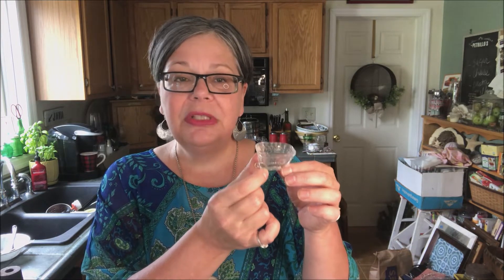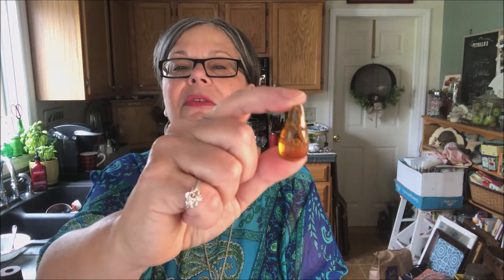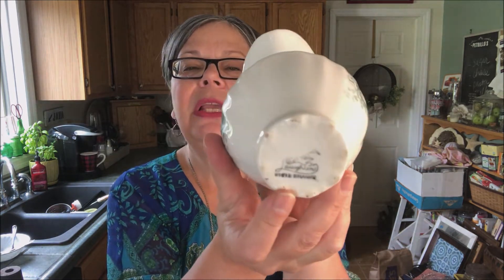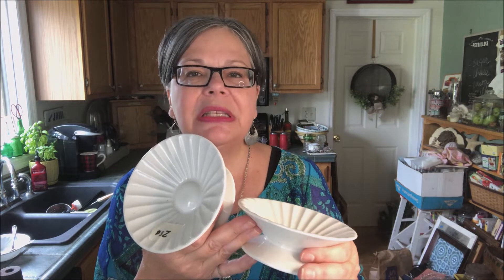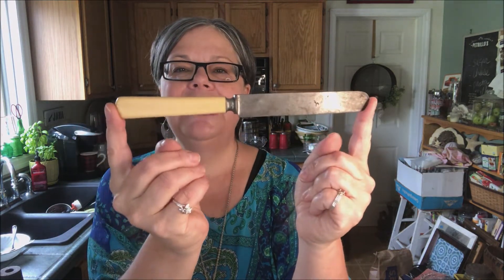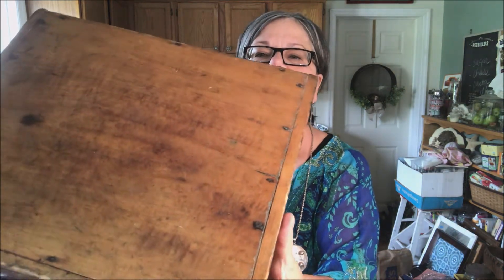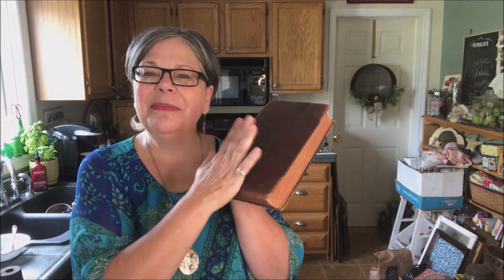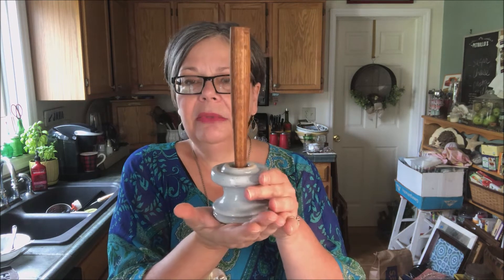VINTAGE & ANTIQUES! Estate Sale - Flea Market - Thrift Hauls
Posting some recent vintage and antique finds and sharing what I paid for each and what I think each is worth. Several items in this video have already sold and so I shared the actual sold price!

WHERE TO BUY MY VINTAGE & ANTIQUES & DIGITAL PRODUCTS